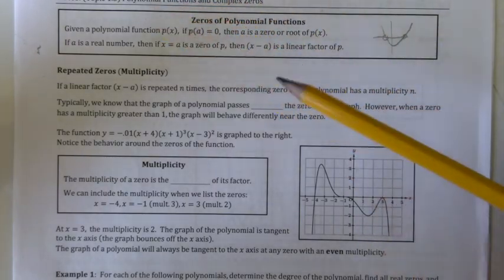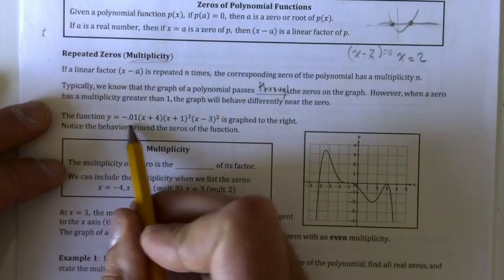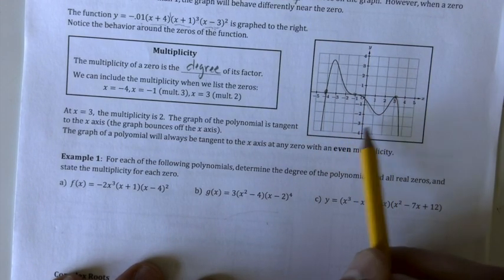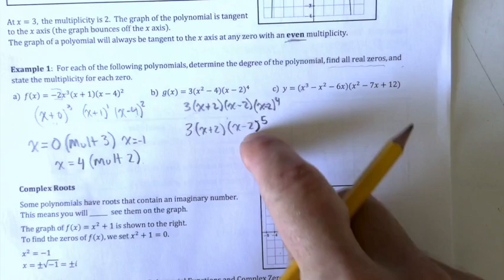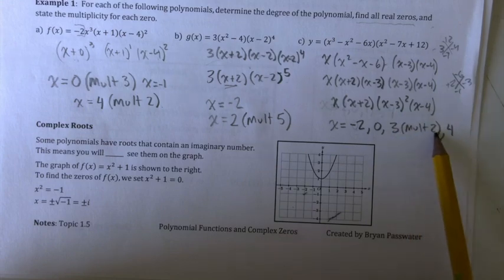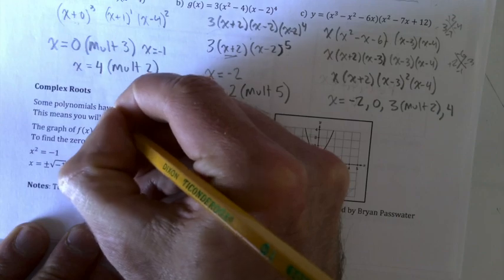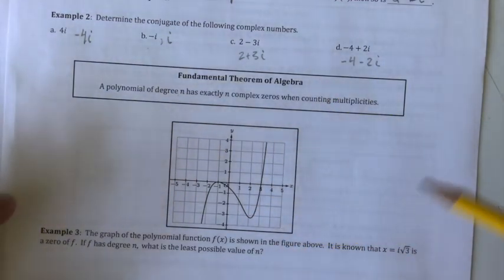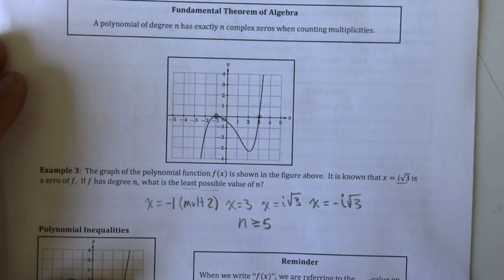1.05 - Notes Part 1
AP Precalculus Unit 1a Lesson 5 Part 1 - Polynomial Functions and Complex Zeros

- Credit Bryan Passwater for Materials